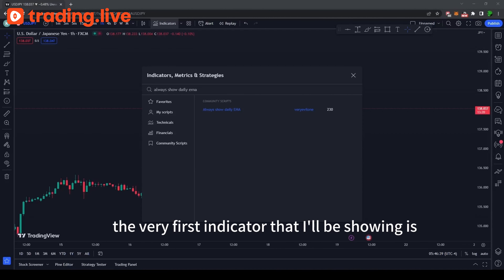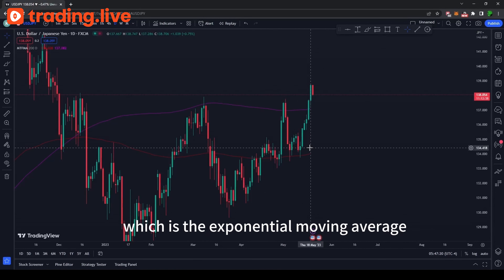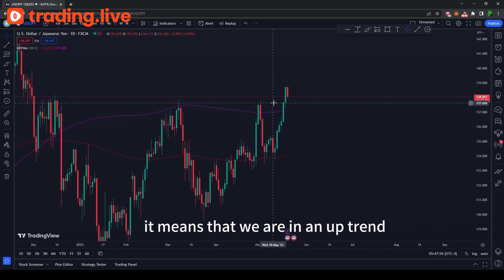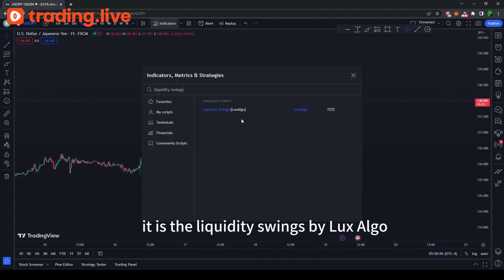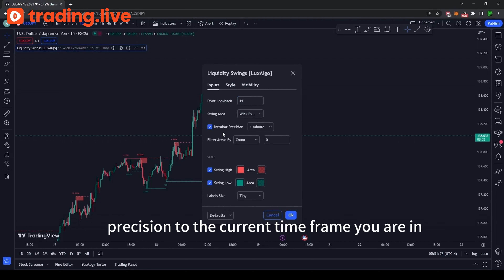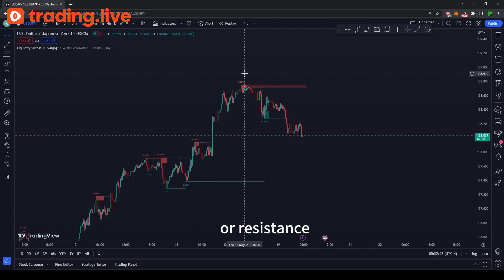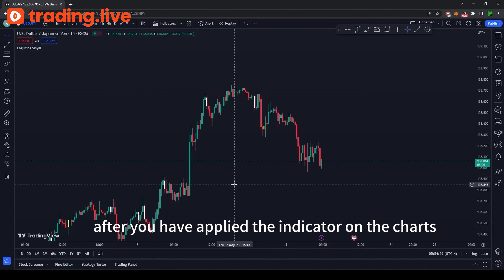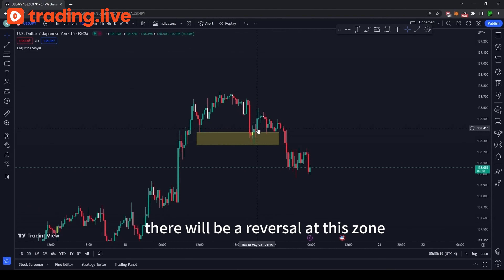Top TradingView Indicators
These are the few TradingView indicators that could help the beginners to make better trading decisions. Please remember to not solely rely on the indicators.